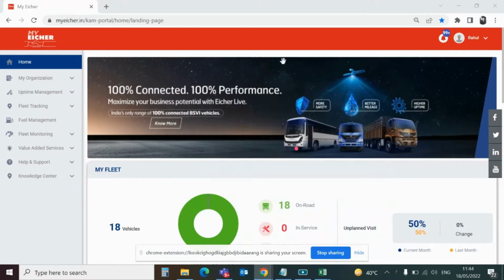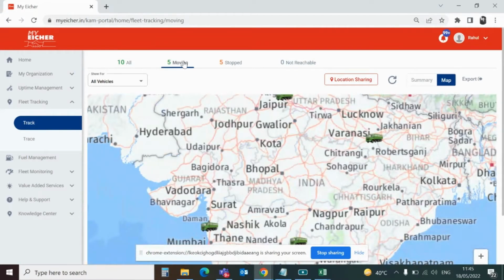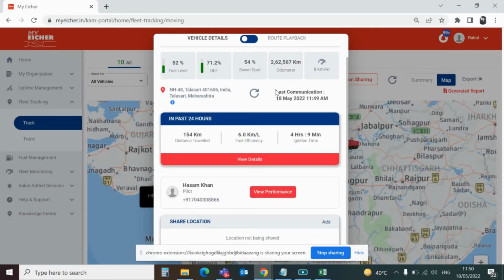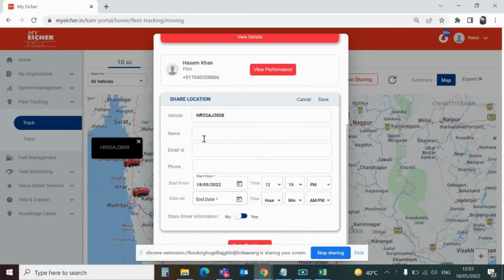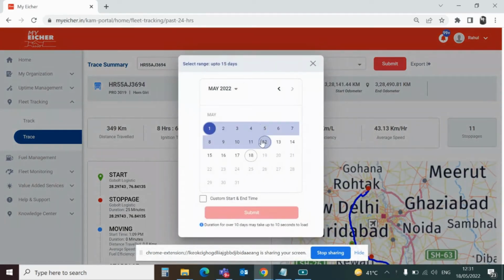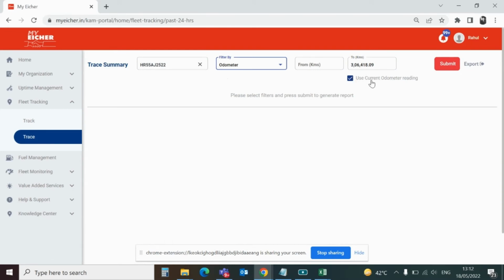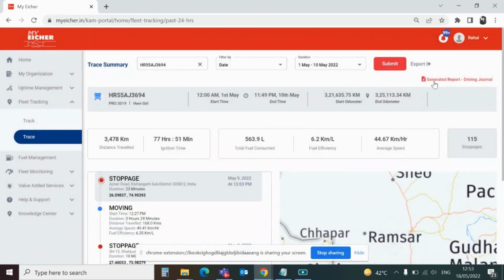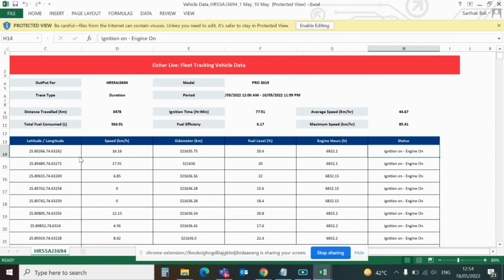Location Based Services on My Eicher portal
Download the MyEicher App to avail superior fleet management, uptime and value added services.